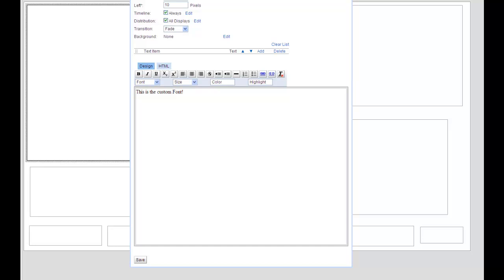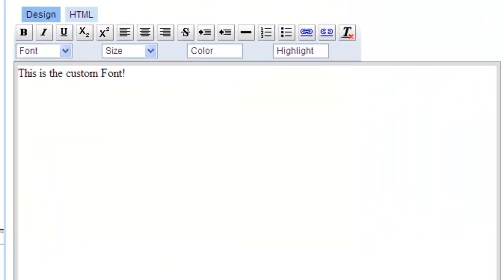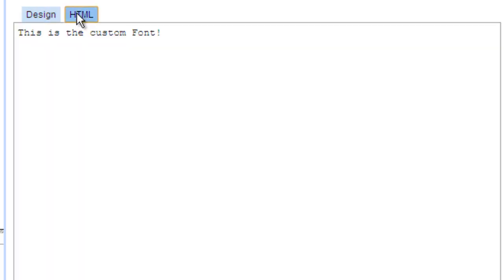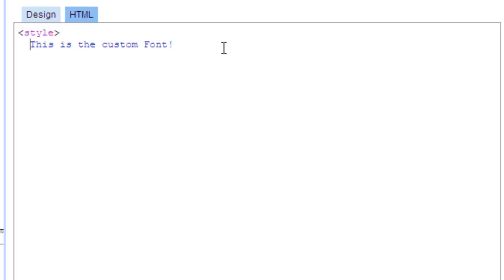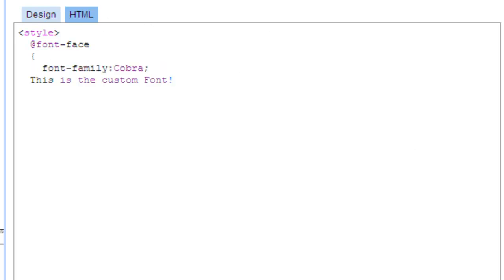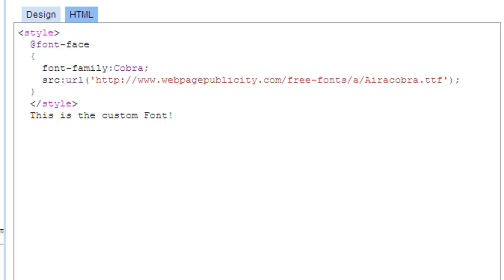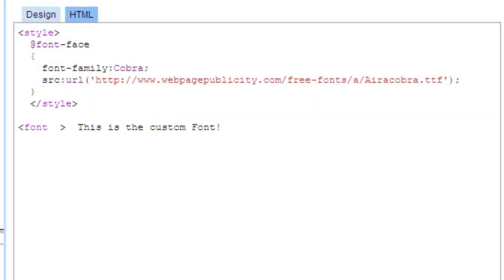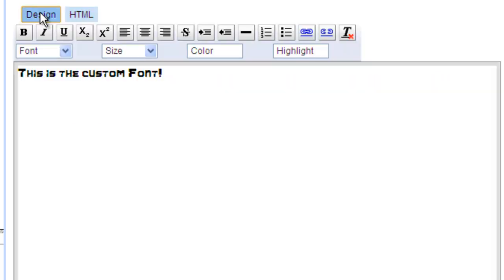Using custom web fonts with the Playlist Item Text Editor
This video shows you how to use custom web fonts via HTML in the Playlist Item Text Editor.